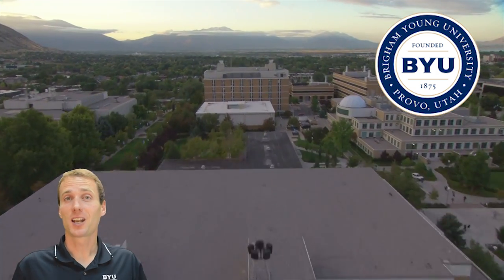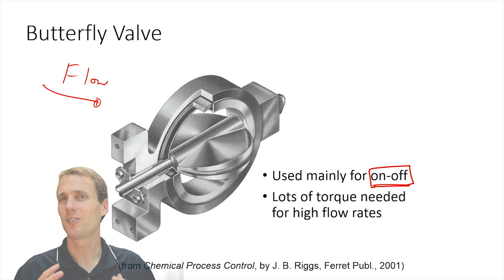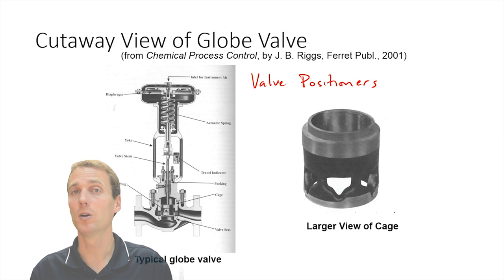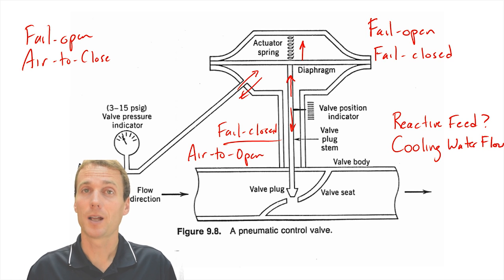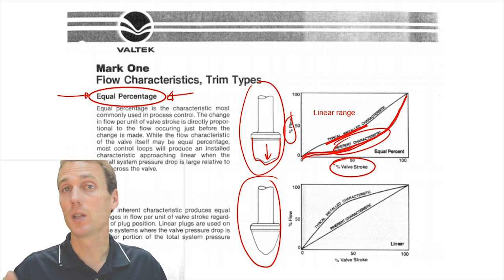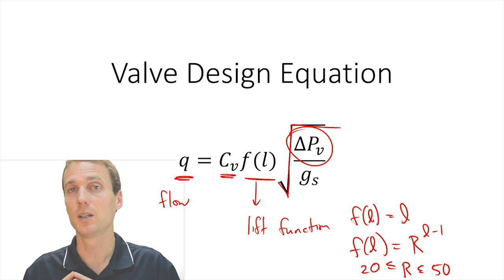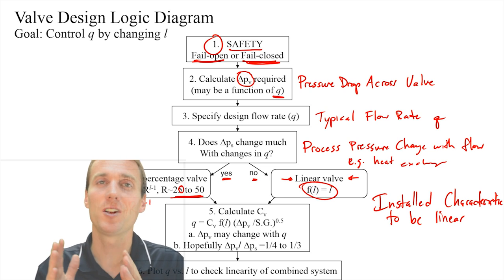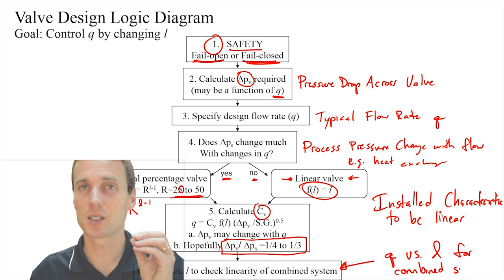Valve Design for Process Control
An important installed characteristic for flow control is to have a linear relationship between valve lift and flow. This improves flow control performance because the total system is linear.